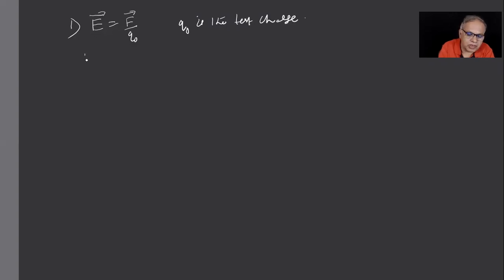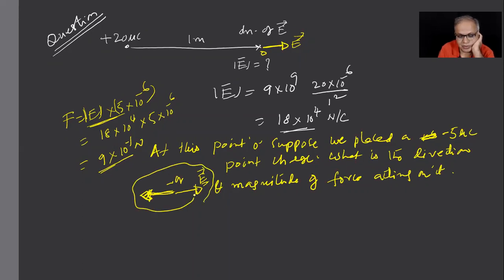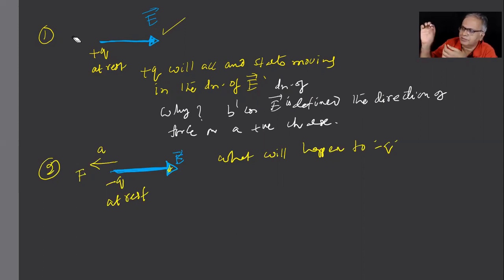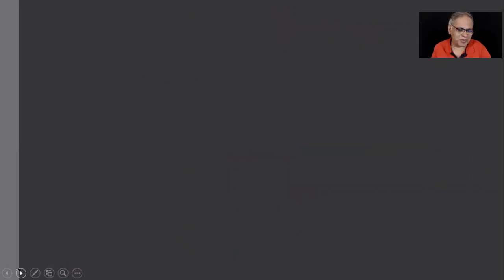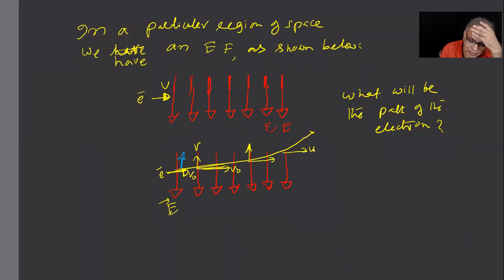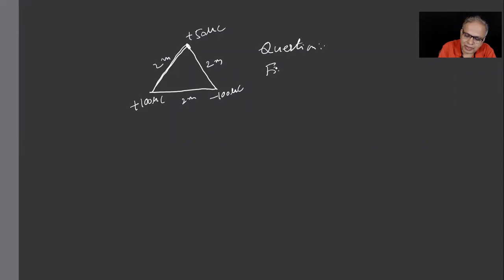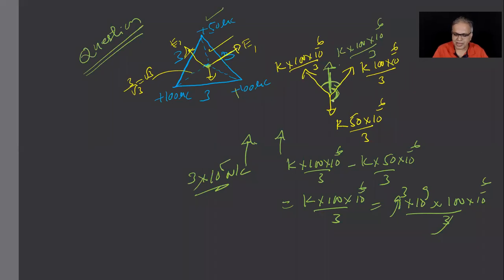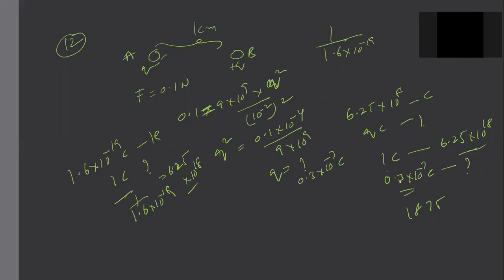Delta's Physics 'Guru' Srikanth sir's online classes for 12th Class - JEE Lecture 9 (Electrostatics)